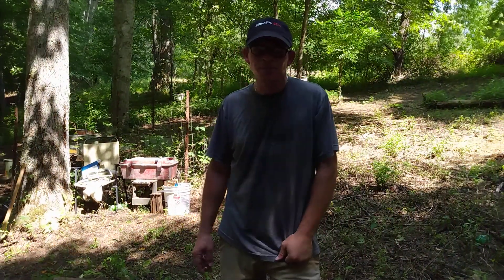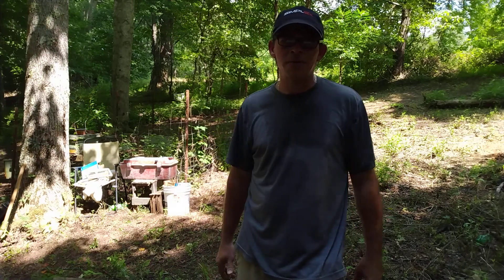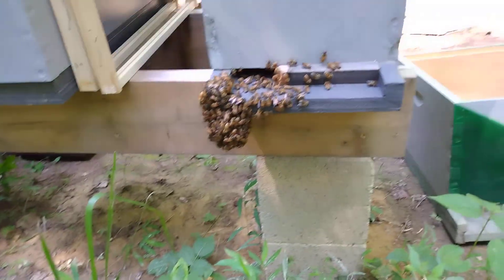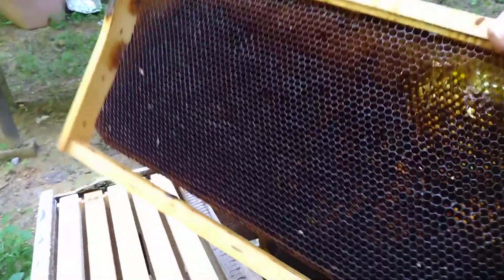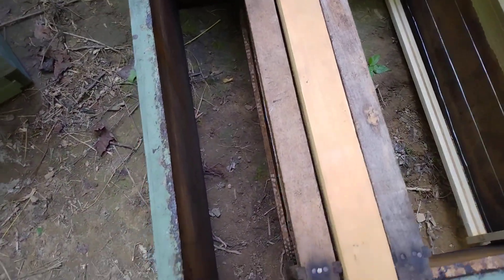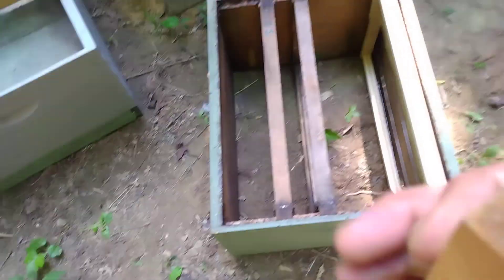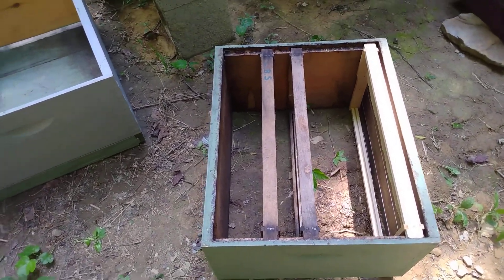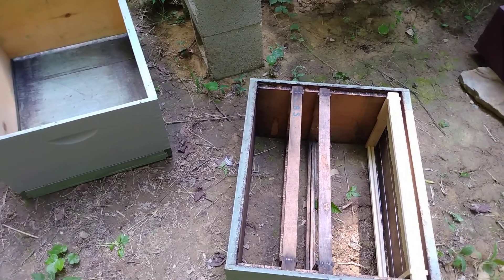Are frames a weak spot in your apiary too???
Hello everyone, I was just thinking about how big of a weakness frames are for me in my Apiary. With the rising cost of materials, frames are no exceptions. Tough to build and time consuming. Maybe someone out there has some ideas on how we can make them easier and more cost effective.